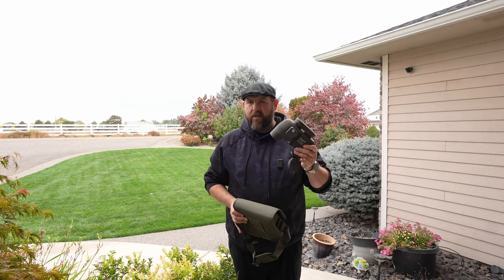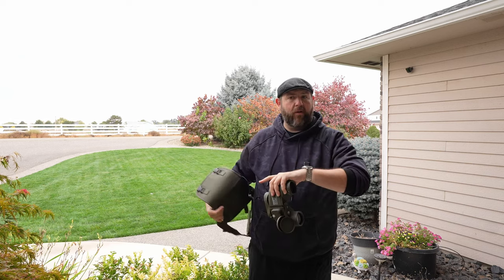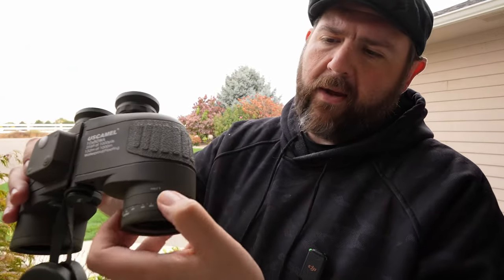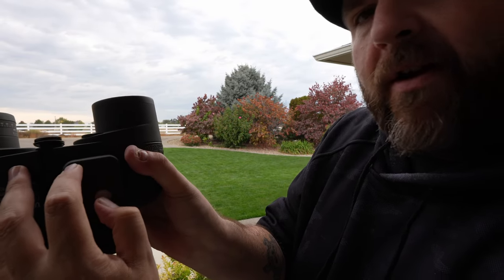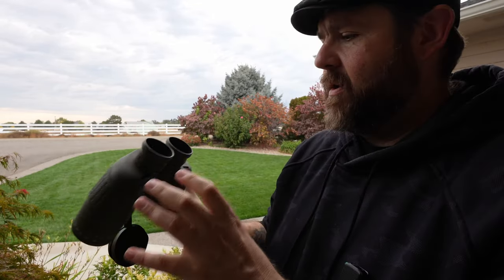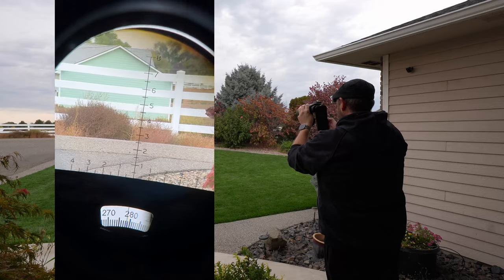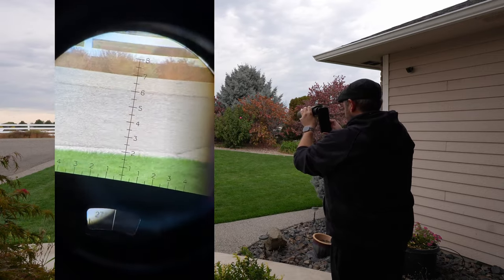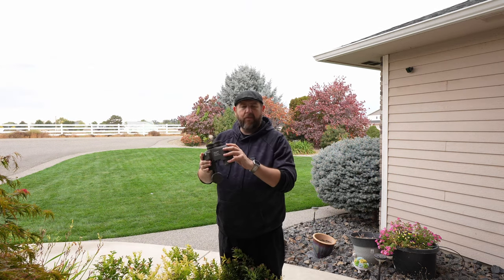USCAMEL 10X50 Binoculars for with Rangefinder Compass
You can grab one on Amazon
USCAMEL 10X50 Marine Binoculars for Adults with Rangefinder Compass, Waterproof Marine Binoculars for Sailing Boating Fishing